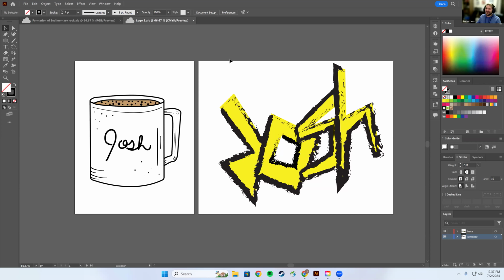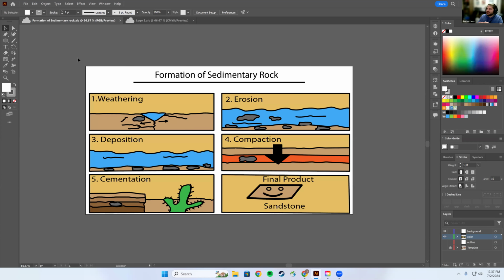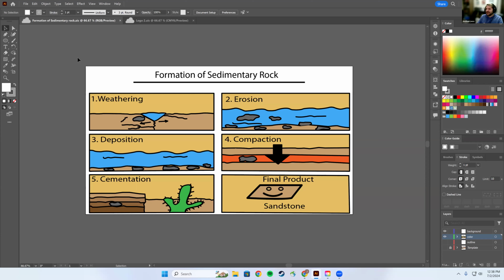INST 5035: Unit 4 - Adobe Illustrator